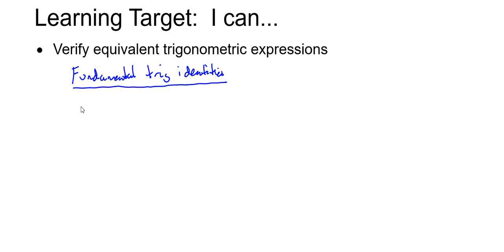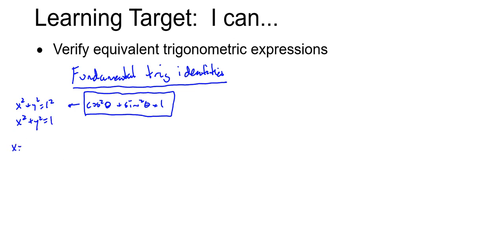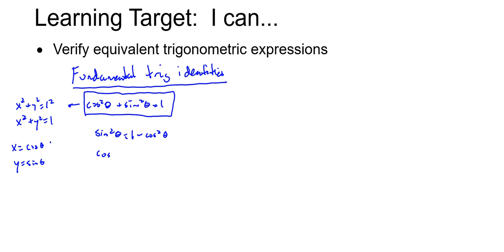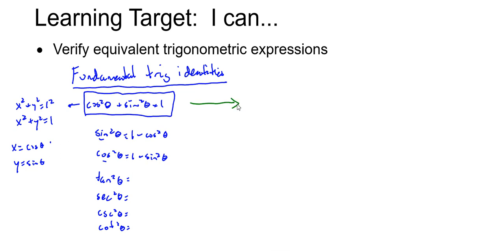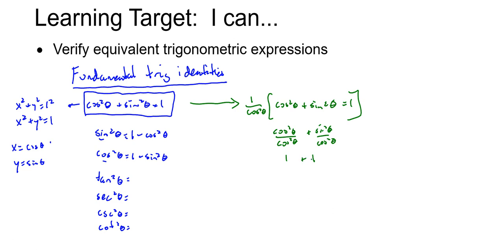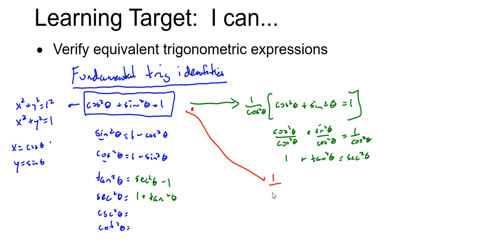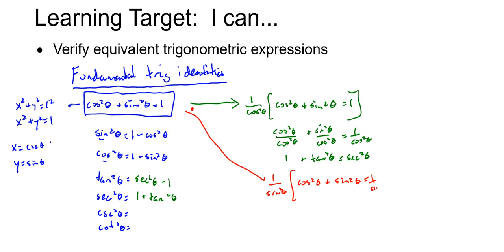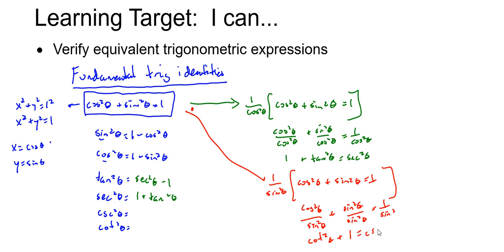9.3 Proving Fundamental Trigonometric Identities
Explination on how to find and identify basic fundamental trigonometric identities.